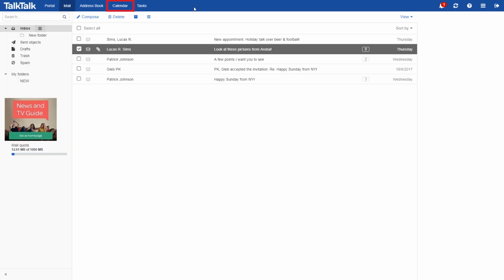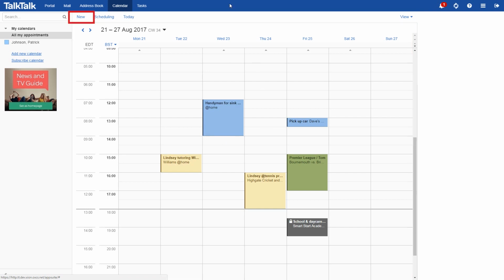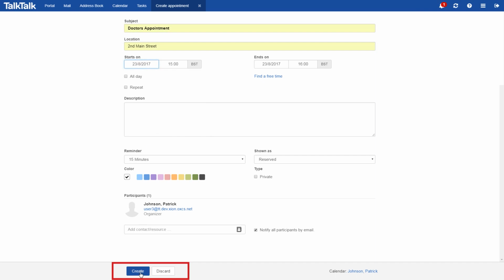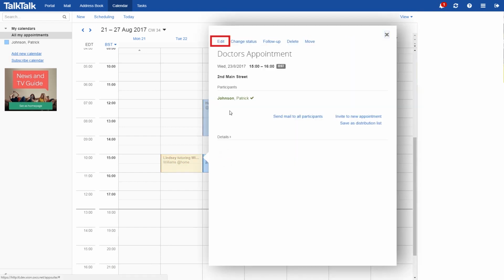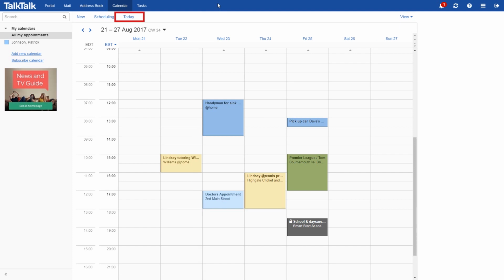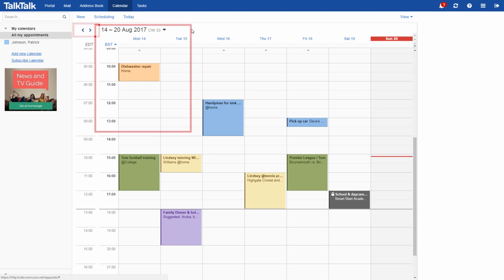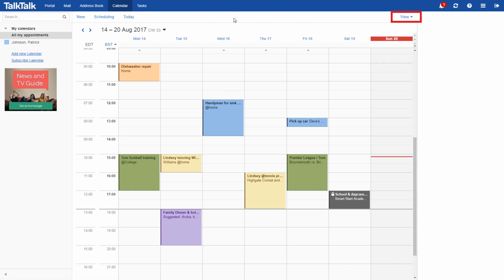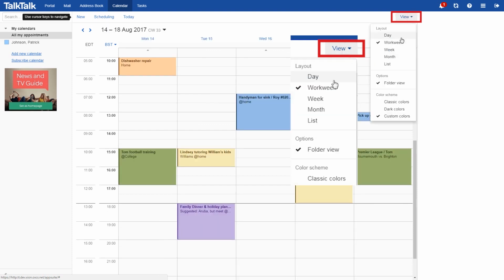TalkTalk Tutorial Calendar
A quick overview of how to use your calendar